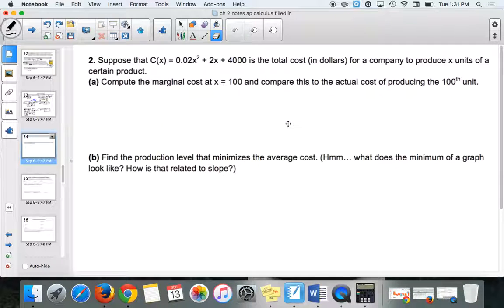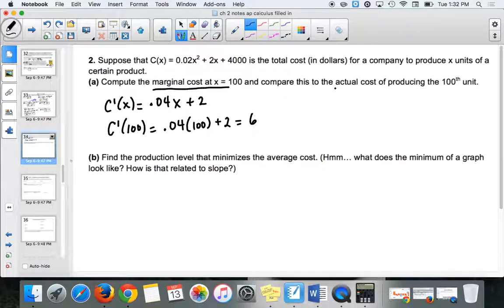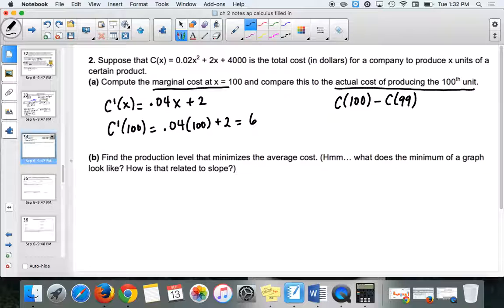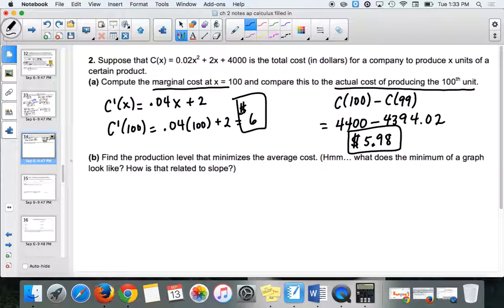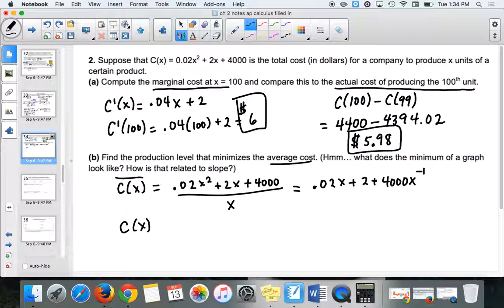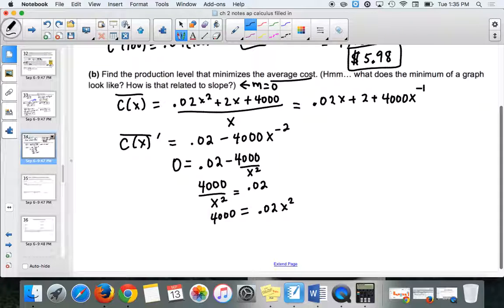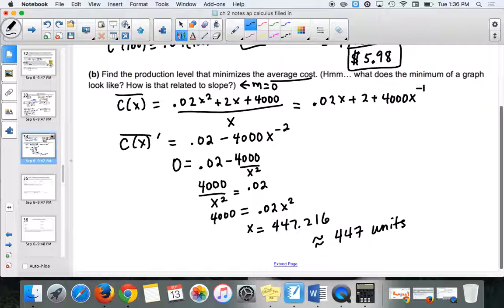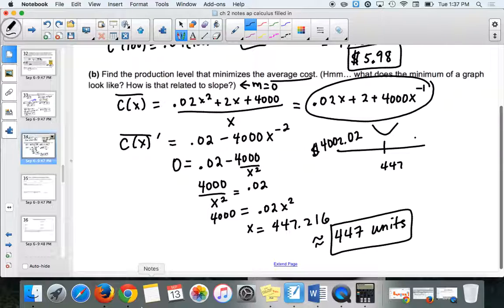Section 13 AP Calculus Part 2